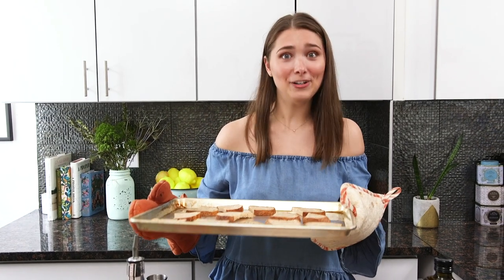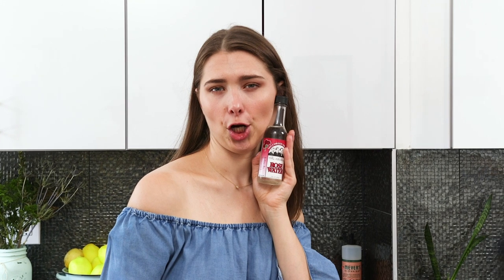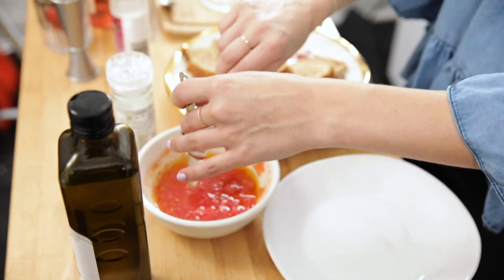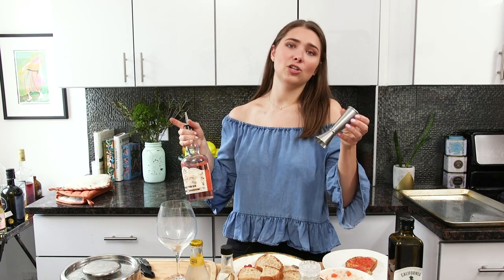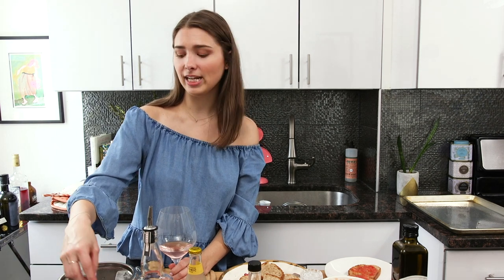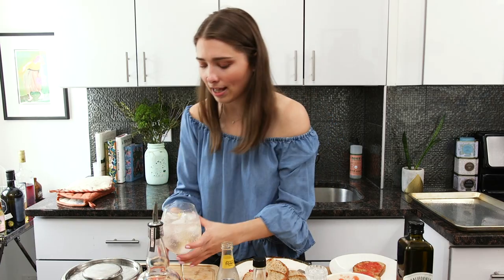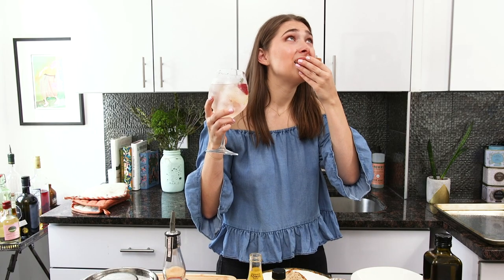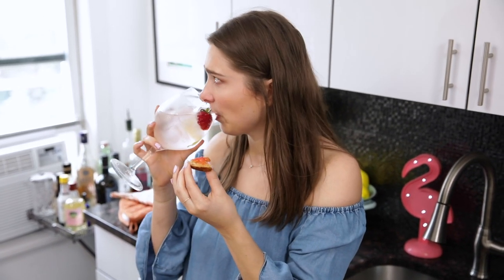GIN & TONIC with PAN CON TOMATE // Strug-Free Cocktails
This week I channeled  inspiration from my trip to Spain to make two simple but delicious staples. We're talking about the way the Spainards do gin & tonics as well as pan con tomate, a super easy tapas dish to make for your next gathering.

Pan Con Tomate Recipe:
Coat sourdough bread with olive oil and toast in the oven until crispy. Grate two fresh tomatoes with a grater. Chop or grate one clove of garlic and add to the crushed tomatoes, along with a drizzle of high quality olive oil, salt and pepper. Spread tomato mixture evenly on sourdough and enjoy!

I mostly tweet about Drag Race and The Bachelor but…